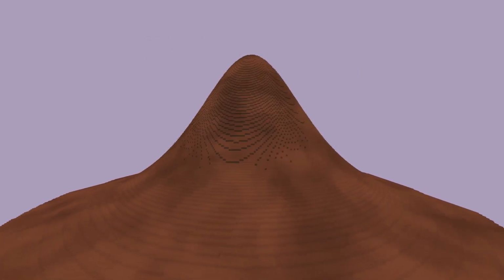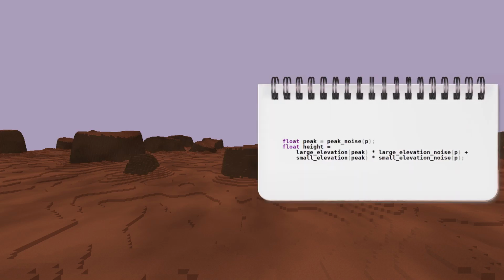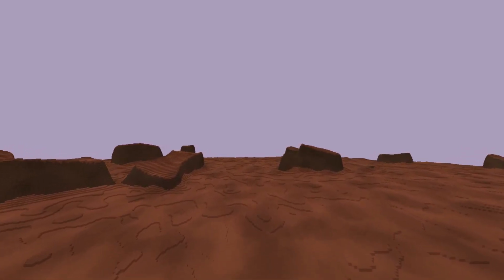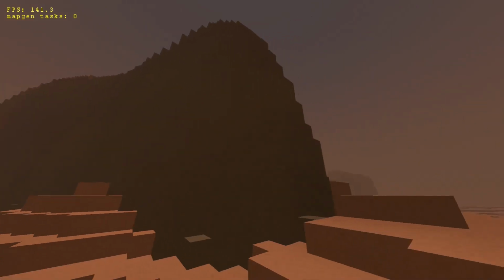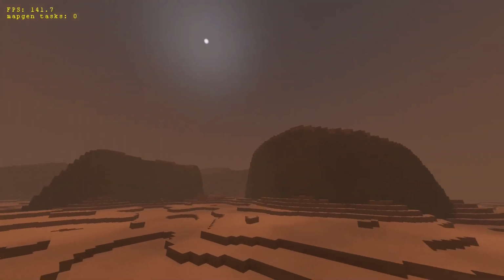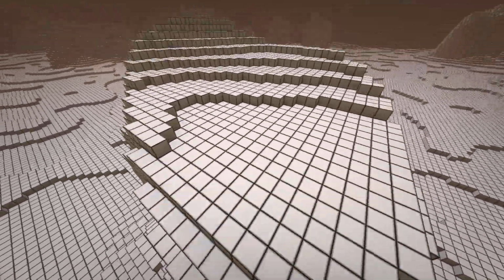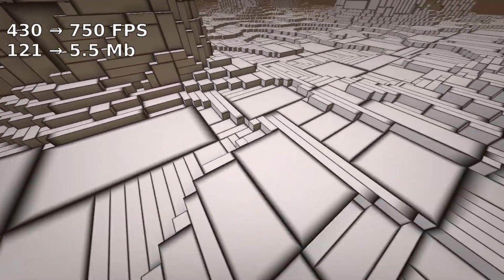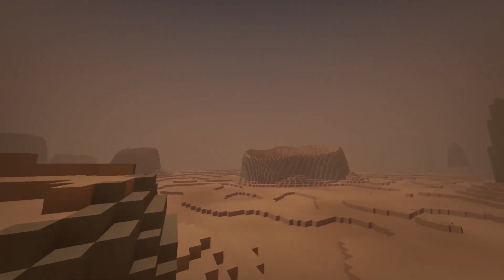Droid Colony Builder Devlog #1: Terrain Generation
The second devlog for the droid colony builder game I'm working on using my own C++ & OpenGL engine. In this video, I show the progress on rendering & terrain generation.

I also frequently share the development process on twitter